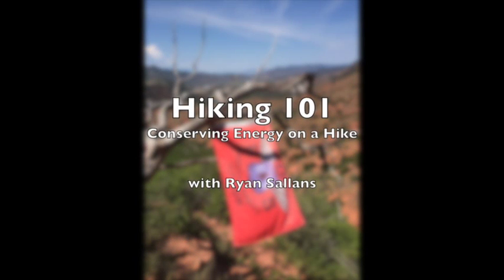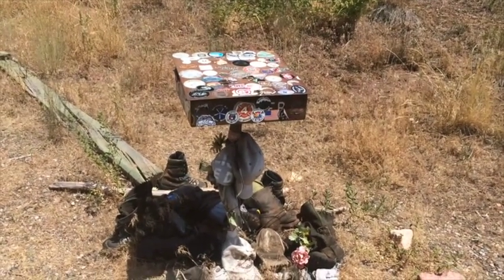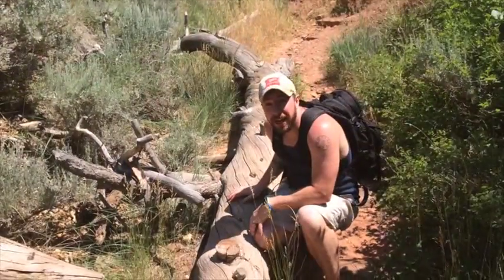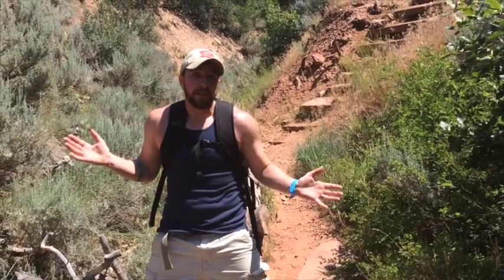Hiking 101 - Pro tips from our friend Ryan Sallans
Ryan shares some tips on how to be safe when hiking in the backcountry. Check out his video and then sign up to come on a trip with The Venture Out Project!